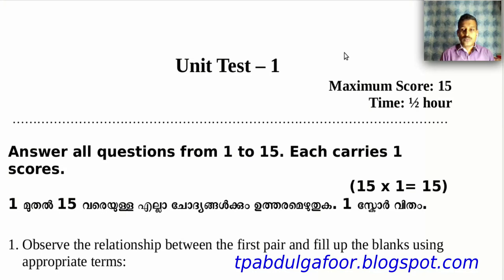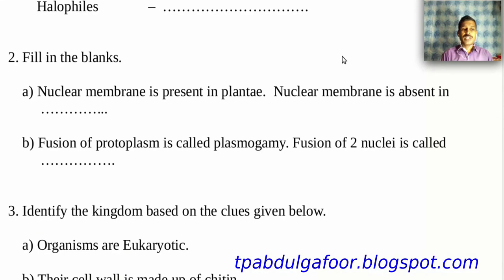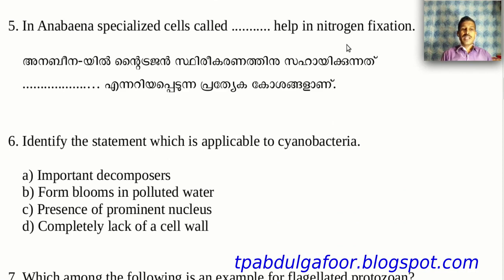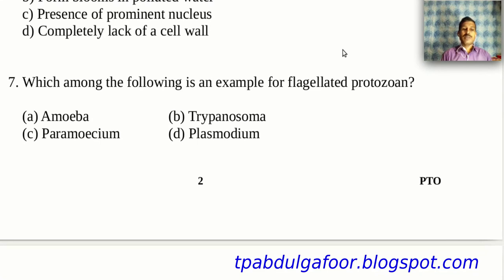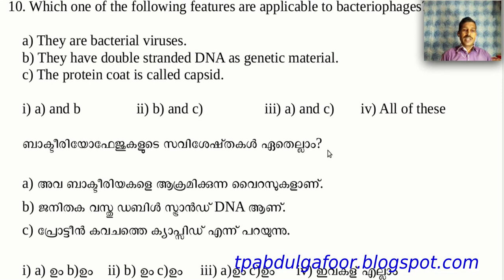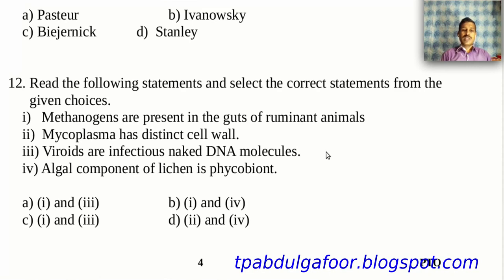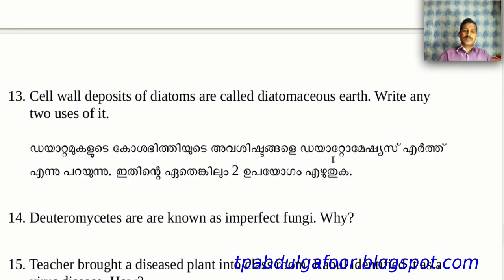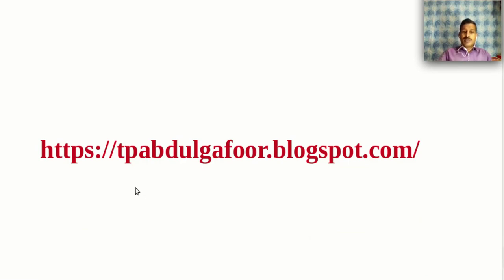Plus One Botany Chapter 1 Biological Classification Unit Test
This video is on Plus One Botany Chapter 1 Biological Classification Unit Test